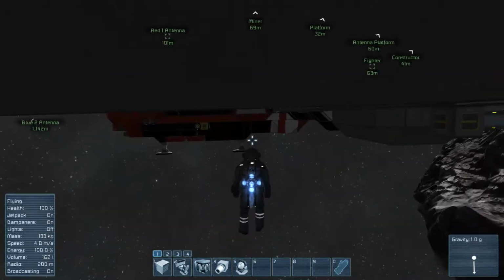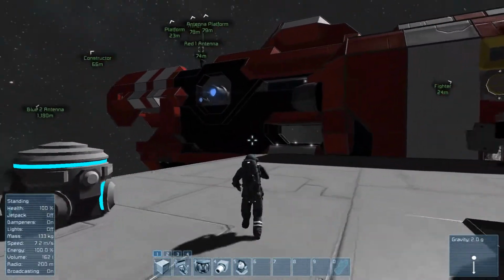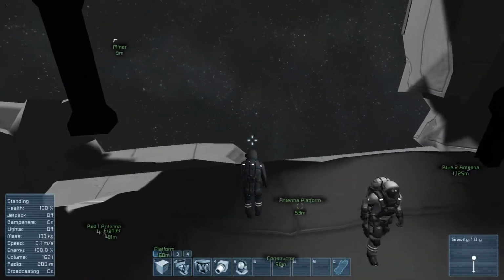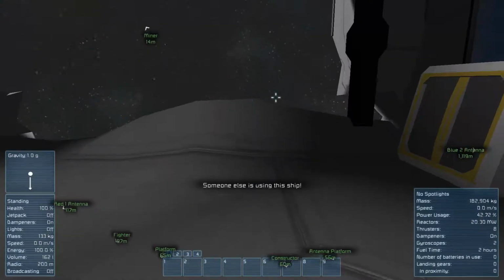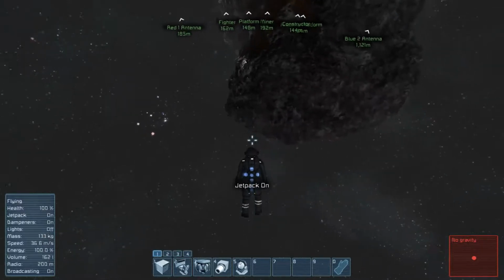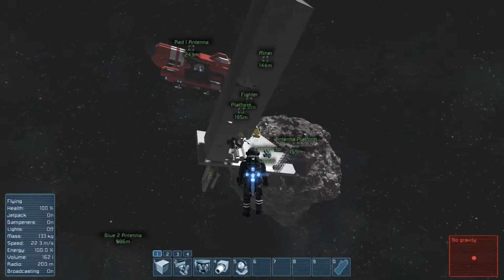Space Engineers Elevator with TechMenGaming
Like for the fireworks!